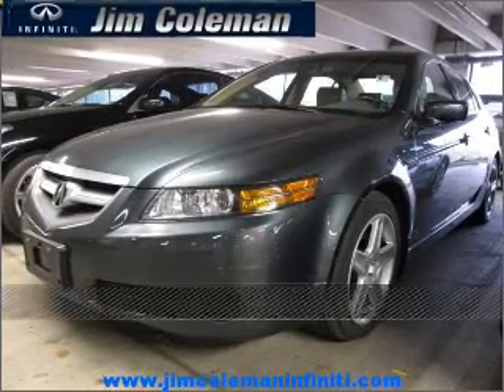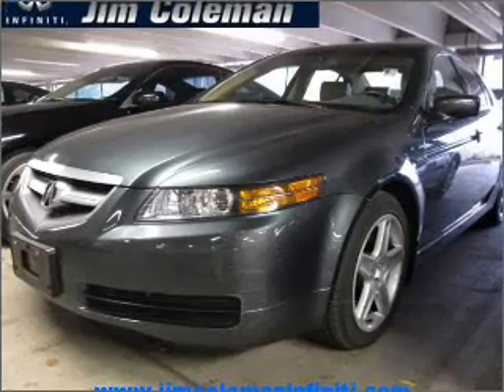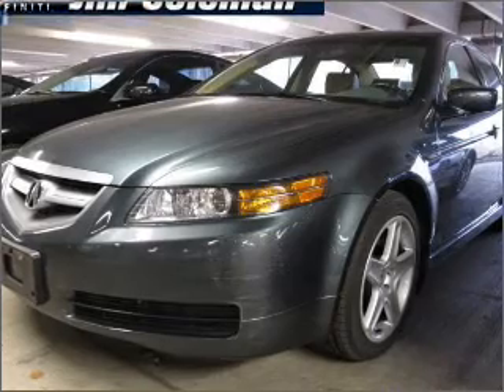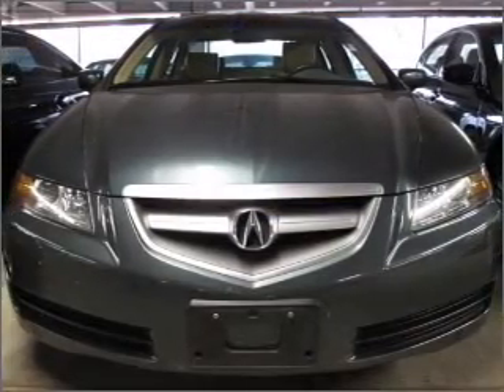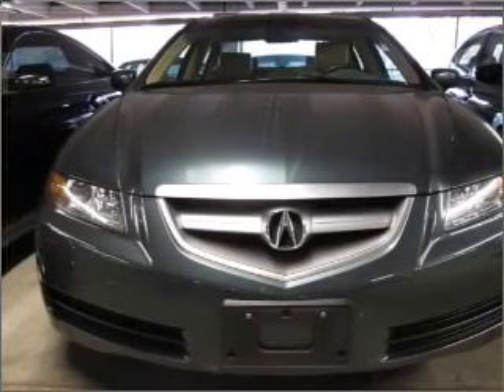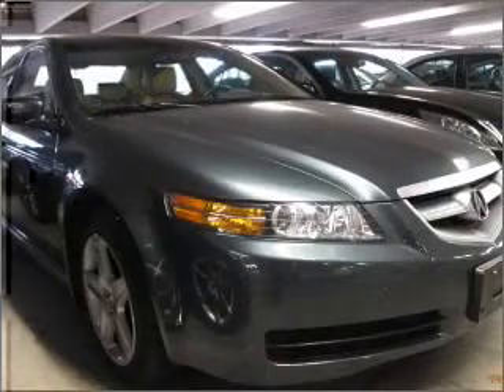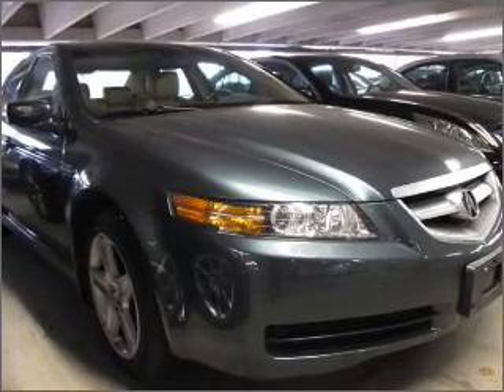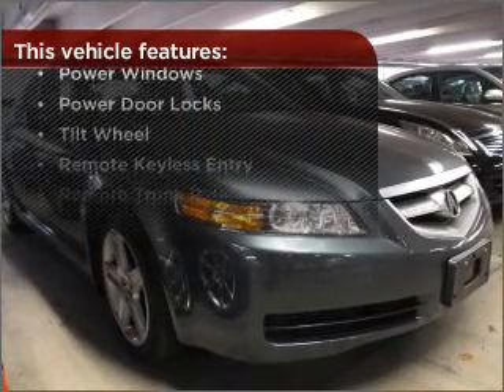2004 Acura TL in Bethesda, MD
Jim Coleman Infiniti
10400 Auto Park Drive
Bethesda, MD 20817
2004 Acura TL
Automatic
Mileage:34268